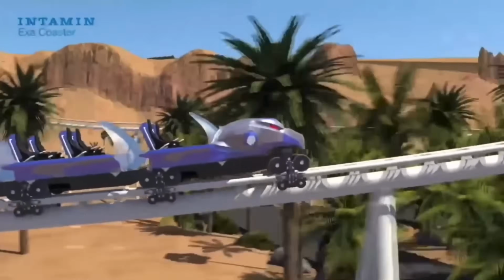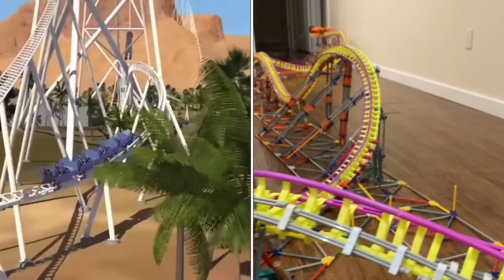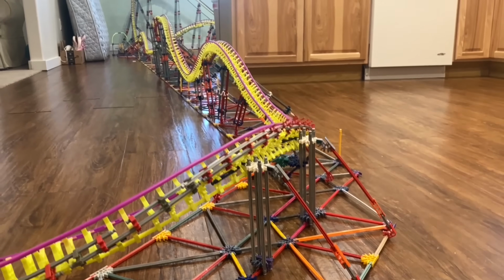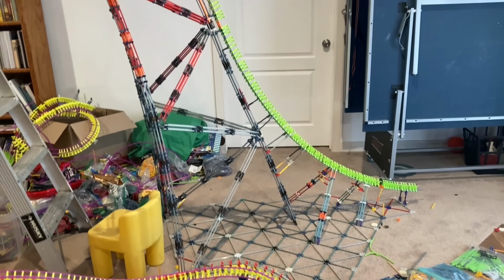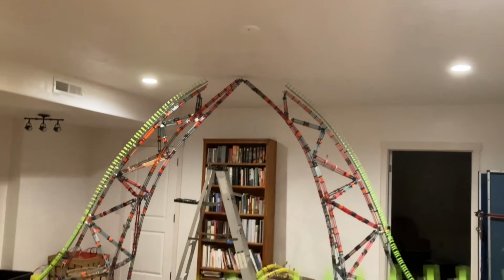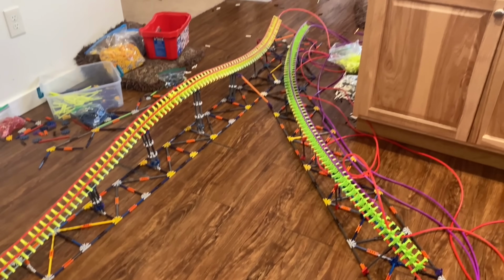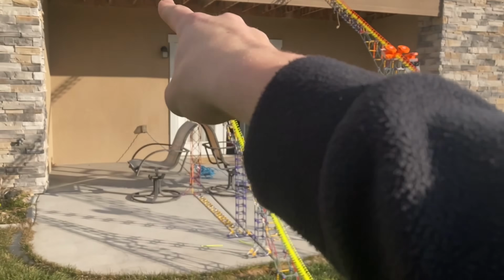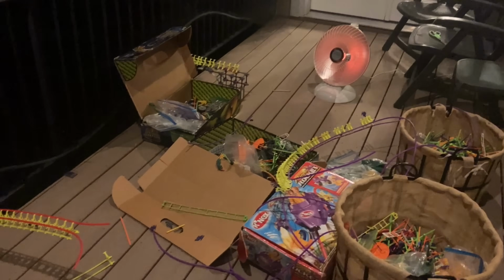How I Built The Worlds Largest Roller Coaster! Falcons Flight Six Flags Qiddiya K’nex Roller Coaster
I built a 12 ft model of falcons flight!

Special thanks to @TheKnexMaker for work on the thumbnail, @DryEyeBuilds for his help in the video creation process, and @ElToroRyan  because his analysis video made it possible!￼ Go sub to all of them

Also shout out to ​⁠@certifieddingus006 ! Go sub to him cause he’s got an outtake/ behind the scenes video of the final filming day coming soon! (He also let me use his tripod)

Show Me

Falcons Flight Testing!

Falcons Flight is Testing!!!